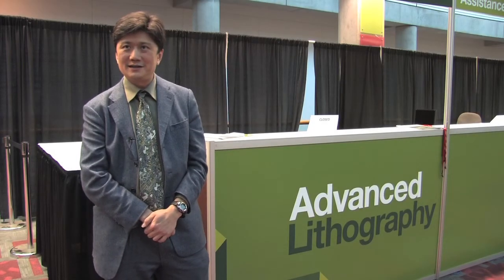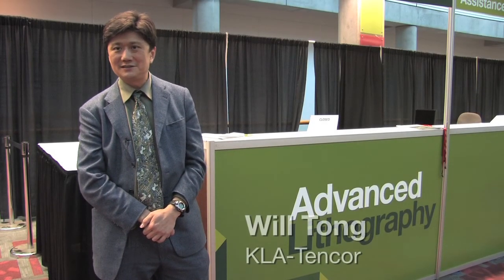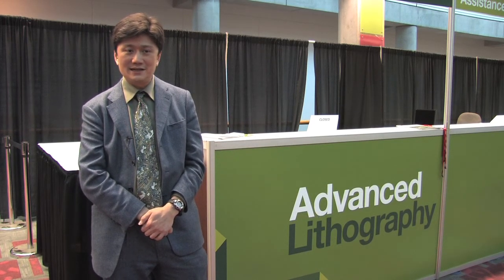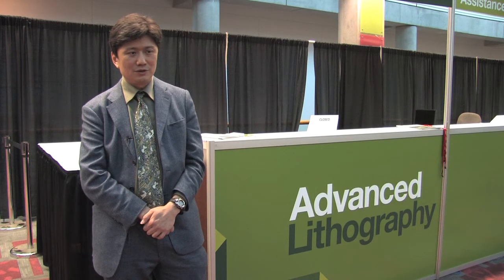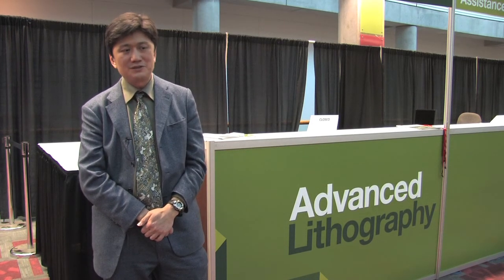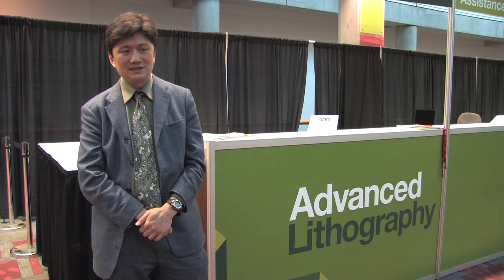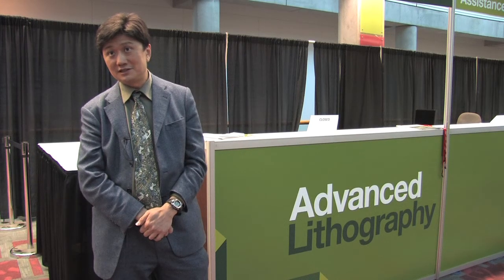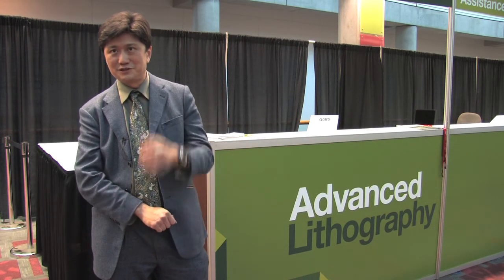Will Tong: Alternative lithographic techniques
Advancing lithography to smaller and smaller dimensions will require a multidisciplinary approach and openness to new techniques.

- SPIE Advanced Lithography, the world's most important semiconductor event

William M. Tong has more than 15 years of experience in the development of next-generation lithographies, including EUVL, nanoimprint, and e-beam. He has worked in the field of materials development for 15 years since receiving his Ph.D. in chemistry from UCLA in 1995, with a career spanning national labs (Lawrence Livermore & Lawrence Berkeley) and high-technology companies (Applied Materials and Hewlett Packard). After graduation from UCLA, he received a NSF International Postdoctoral Fellowship to work at Istituto di Struttura delle Materie in Frascati, Italy.

He joined Lawrence Livermore National Lab in 1997 to engage in the early-development EUVL, specializing in EUVL photomasks and multilayer coating technologies. From 2003 to 2008, he worked in Hewlett-Packard's R&D arm responsible for inkjet printing, and led the team that developed nanoimprint technologies; the team generated more than 30 patents on nanoimprint and other nanofabrication techniques. He was also the co-PI of the team that integrated the first memristor crossbar memory into a CMOS circuit. Tong is the first- or co-author of over 40 journal articles and has 20 patents filed, with 8 of them issued. Currently he is a research scientist in the REBL program at KLA-Tencor Corp. and is responsible for materials issues involving the DPG (Digital Pattern Generator), the column, and the cathode. He is chair of the Alternative Lithographic Techniques conference at SPIE Advance Microlithography symposium. He was interviewed there in March 2012.